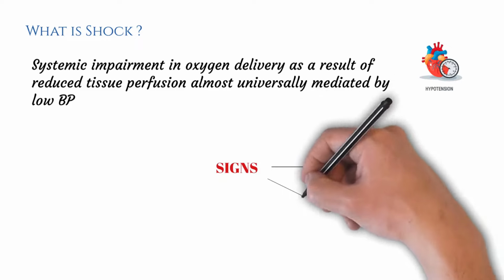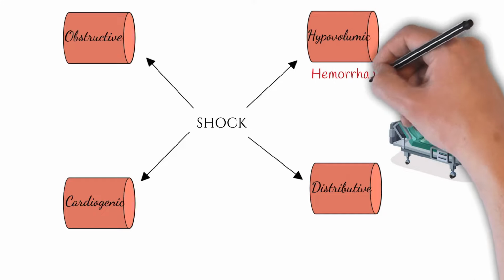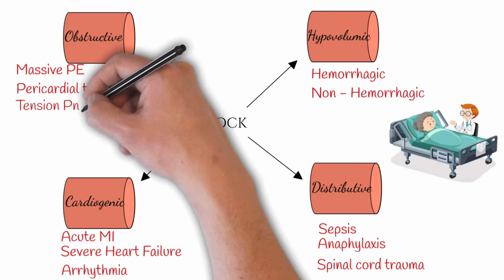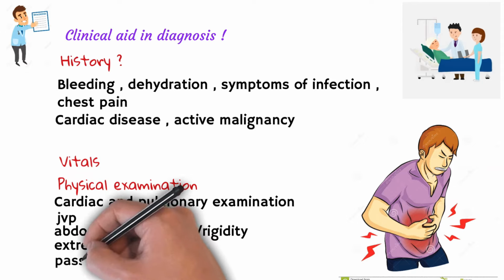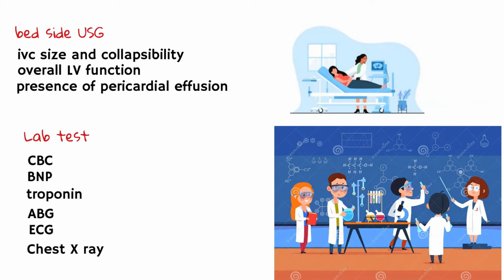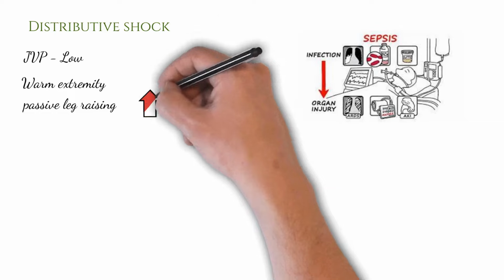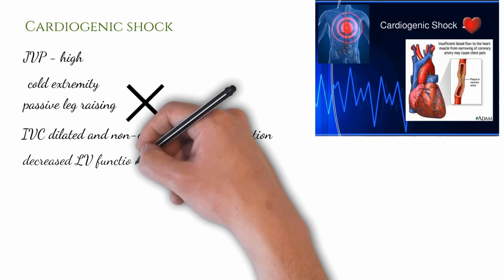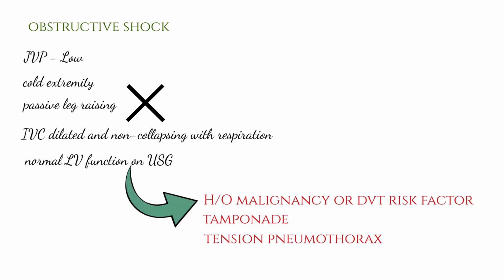Shock - How to Approach It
In this video we will be discussing about what is shock ?
what are the various types of shock ? We will also be discussing hypovolumic , cardiogenic , distributive and obstructive shock .
What are the various clinical aid in diagnosis of shock !

septic shock
anaphylactic shock
hypovolemic shock
types of shock
hemorrhagic shock
hemorrhagic shock
shock treatment
circulatory shock
medico-gyaan

Medico - Gyaan one of the fastest growing medico channel !

Please note : medicogyaan medical videos , medical lectures , medical illustrations and medical animations are for medical education and exam preparation purposes and are not intended to replace communication by your doctor or health care provider.